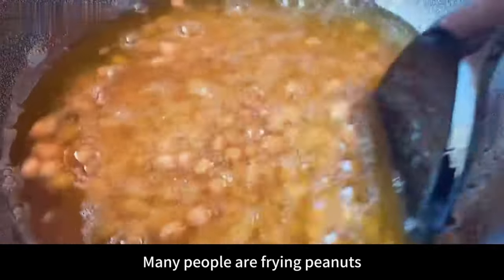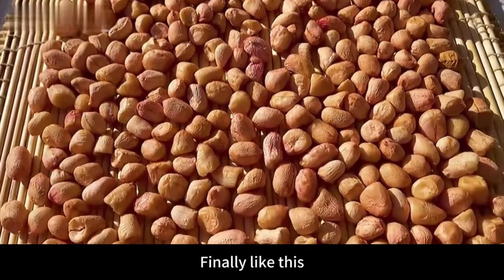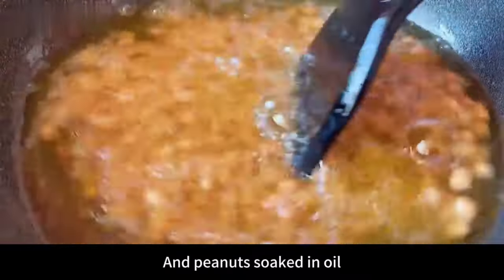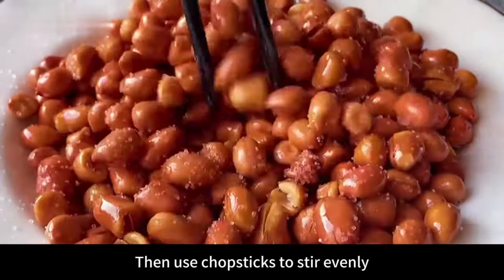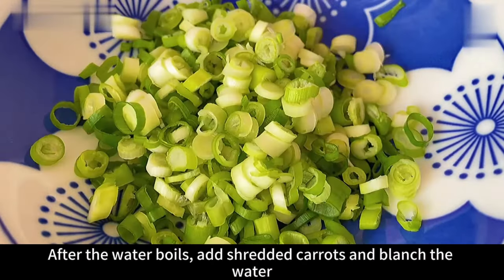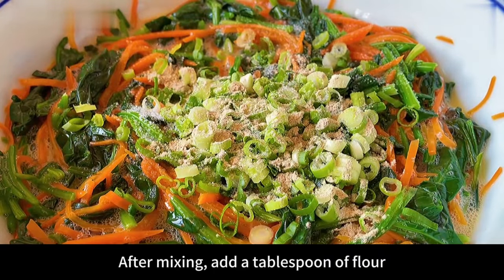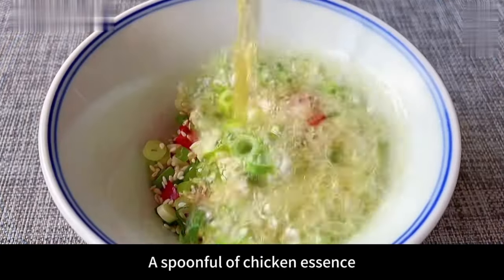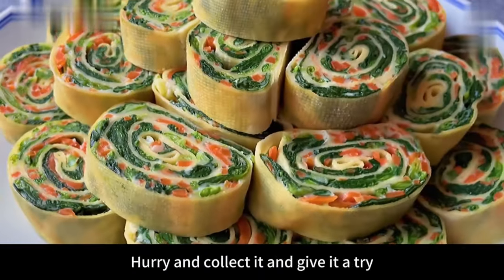Add 2 More Steps to Deep Frying Peanuts, And It's Super Easy and Crispy!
Hello everyone, welcome to Aying Taste.

Aying is a person who likes to cook and loves food
I will share a dish every day here
Not only home-cooked dishes, but also various pastries, soups, pasta, etc.

Aying carefully recommends👇
💫Marinated rice series
💫Gourmet Skills Series
💫Breakfast series
💫Secret soup series
💫Homemade snacks series

Everyone's likes and subscriptions are very precious to me! Click the little bell, and the video will start a food tour at 9:00 every day!
Pay attention! !

I will release some daily and short videos from time to time. Welcome to leave a message, pay attention, and thank you for your support! 🙇‍